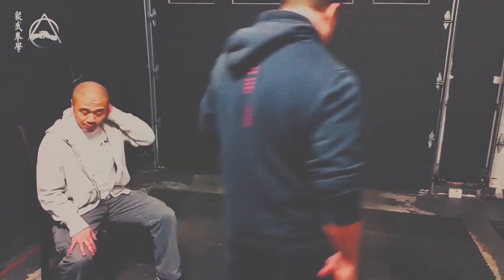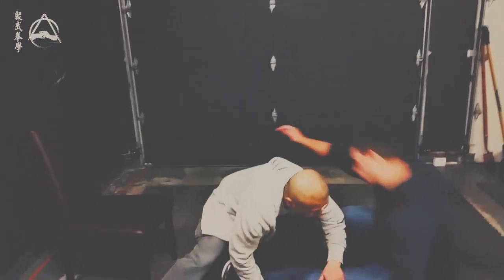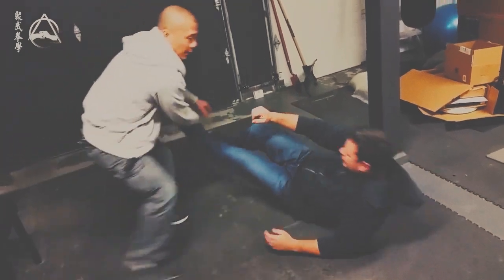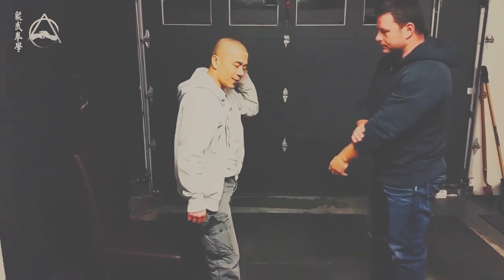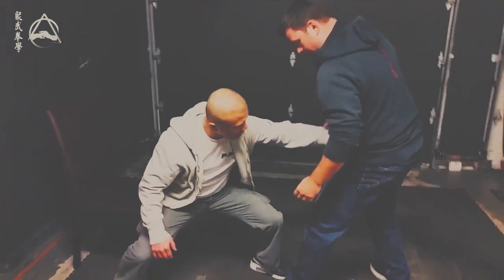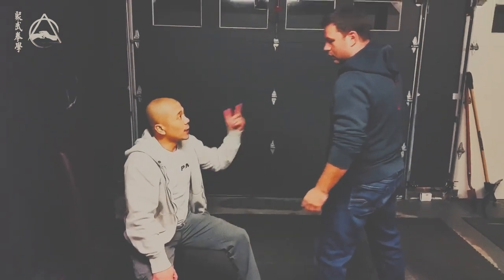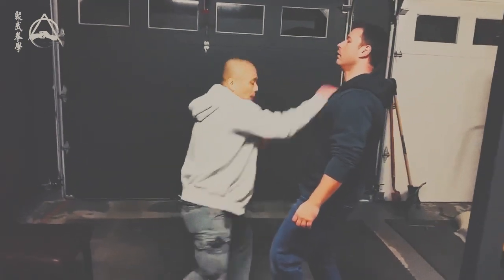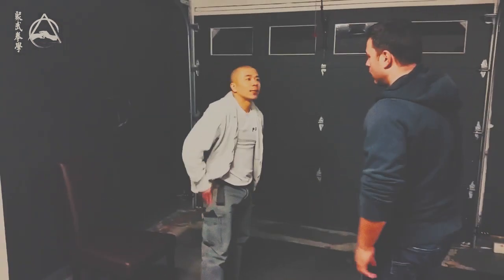VINTAGE - Defending From An Attack While Seated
This is a video from a long time ago where we look at how to defend ourselves in a disadvantaged position: when seated. The important thing is not just to know different tactics but rather to understand the common denominator that makes work: low stance mobility.

Check our website if you're interested in courses and live events.